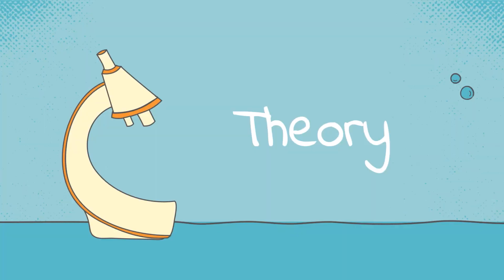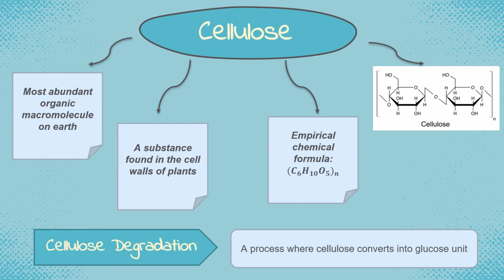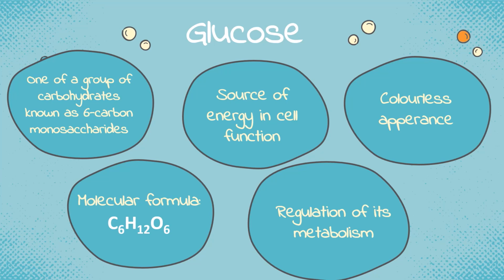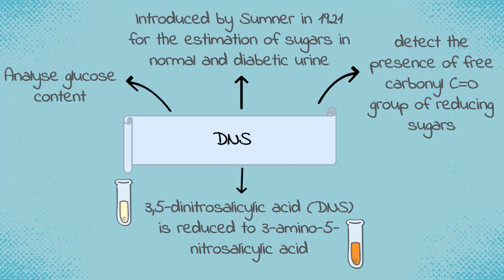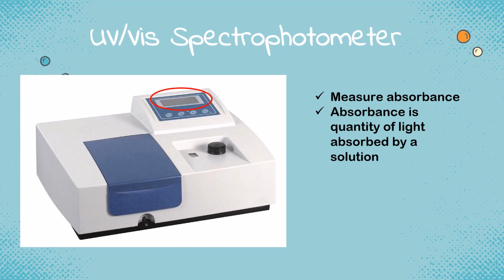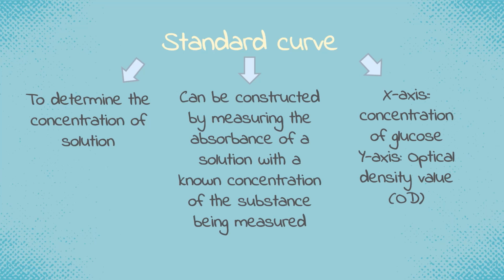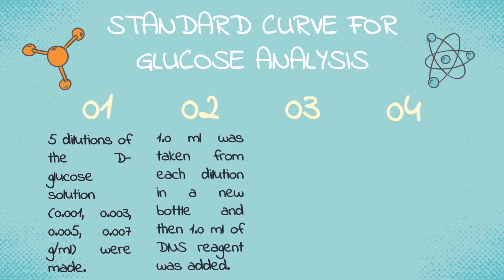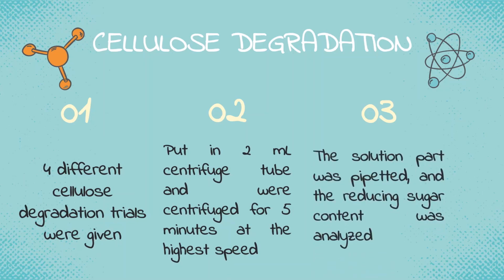Group 5 Experiment 5 CELLULOSE DEGRADATION AND GLUCOSE ANALYSIS